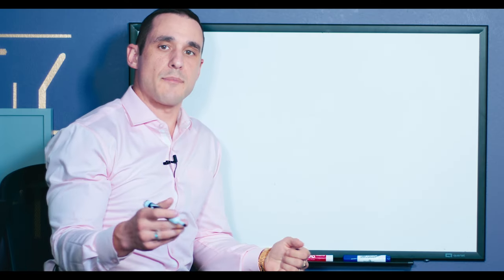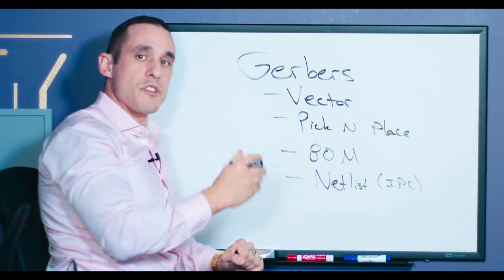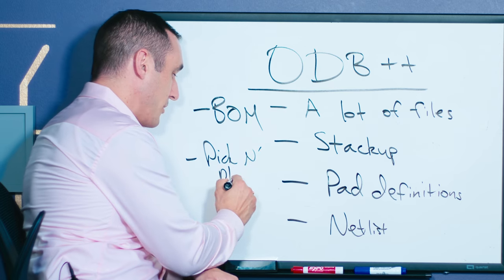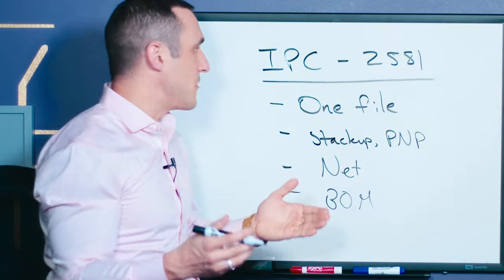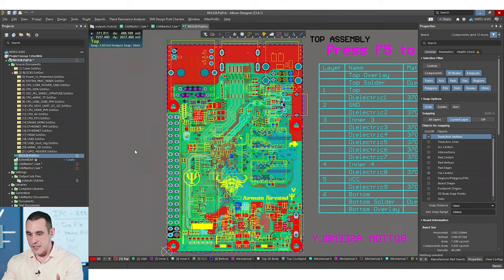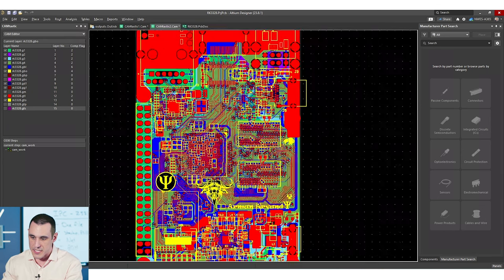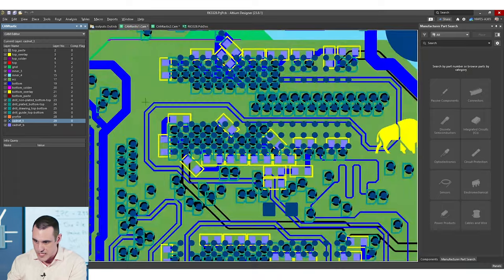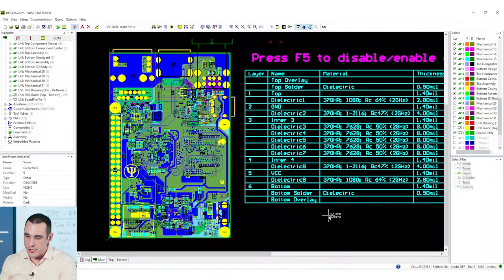3 Types Of PCB Manufacturing Output Files You Need To Know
Join Zach Peterson as he dives deep into the three common types of PCB manufacturing output files. From Gerbers' vector format to the intricate details of ODB++ and the streamlined convenience of IPC-2581, explore the unique structures and data each format holds.

Follow along as Zach navigates Altium Designer and an external IPC viewer, showcasing examples and comparisons. Elevate your PCB design knowledge and stay ahead of the game!

0:00 Intro
0:29 Gerbers
2:02 ODB++
3:50 IPC-2581
4:56 Advantages of IPC-2581
5:57 Why Aren't More People Using IPC-2581?
7:00 Looking at Gerber
9:24 Looking at ODB++
11:17 Looking at IPC-2581